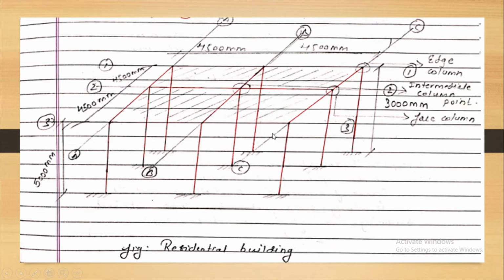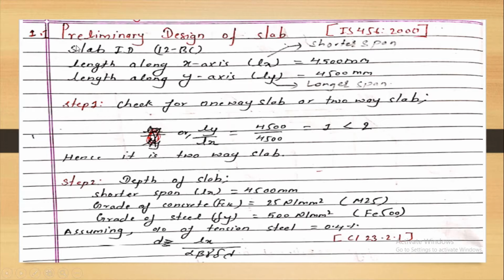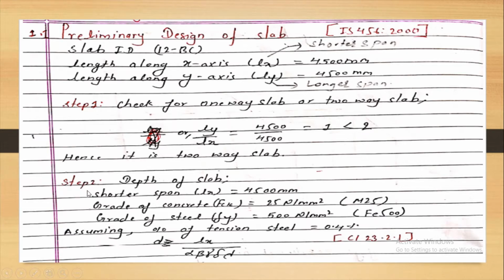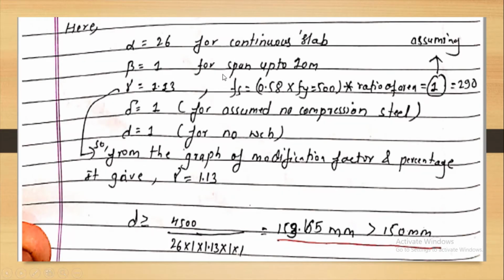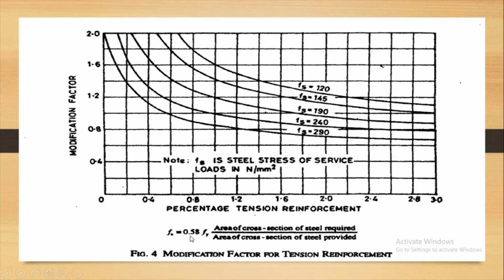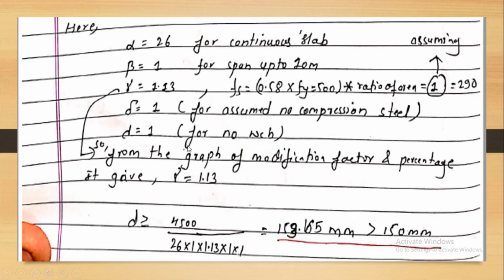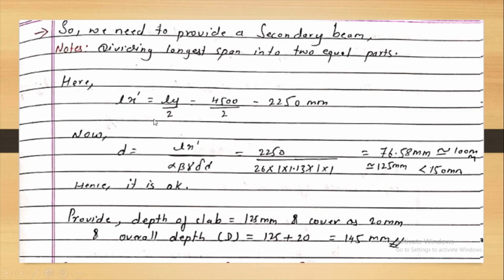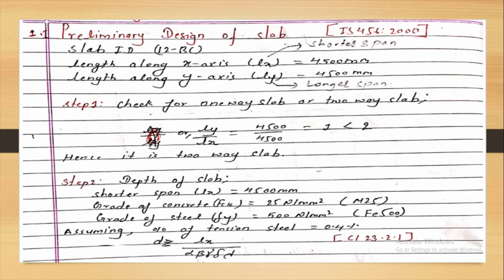Preliminary Design of Slab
In this video, I teach you step by step about Preliminary Design of Slab.
I am all about helping you Amplify your knowledge related to CIVIL and HYDROPOWER ENGINEERING.

This is our youtube channel. Here, you will find NOTES related to CIVIL and HYDROPOWER ENGINEERING.
And this video is mandatory to every civil and hydropower engineer who wants to level up their knowledge.

#Obsession for learning
## SAP2000
#Introduction of Beam on SAP2000
#Load Calculation of Beam
#Check for deflection
#Check for development length
#Check for shear reinforcement for beam.